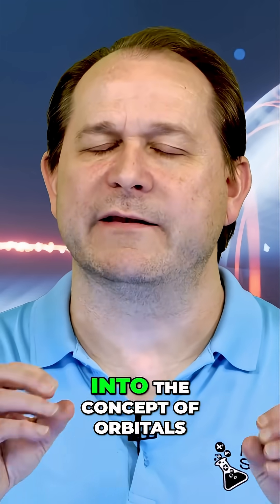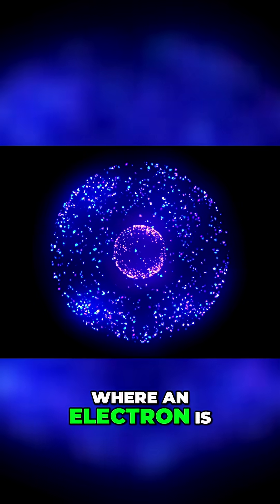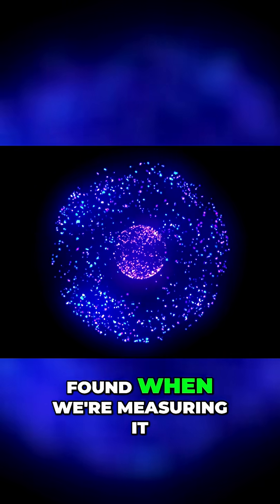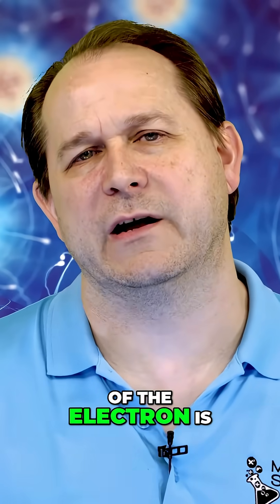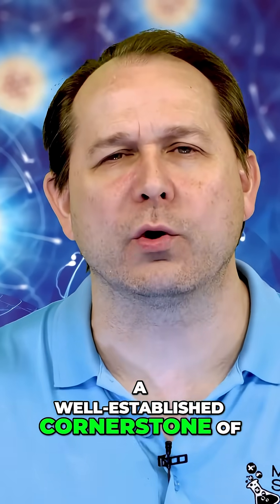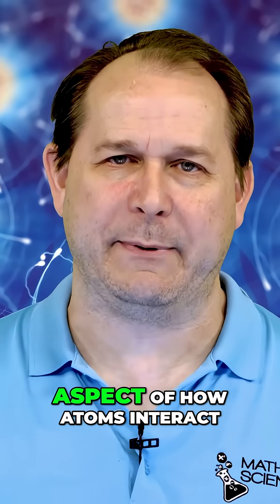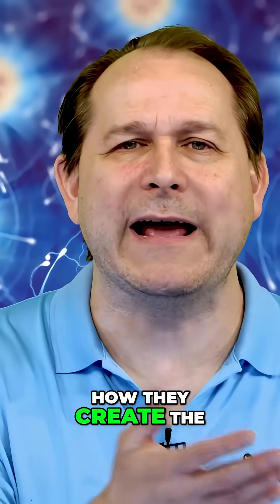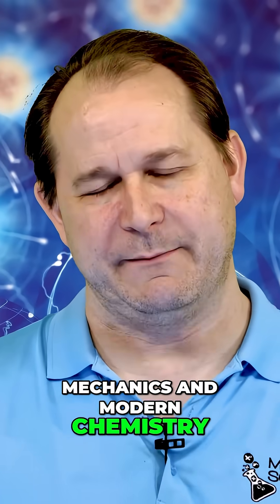Where Do Electrons Really Live?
What exactly is going on inside an atom? This short video takes you into the mysterious and mesmerizing world of atomic orbitals—the invisible zones where electrons live, move, and shape the very nature of matter. It’s a journey into the tiny and strange, where classical rules break down and the bizarre logic of quantum mechanics takes over.

You’ll explore how orbitals aren’t like little planets circling a sun, but more like energy clouds—shifting, overlapping, and forming patterns that influence everything from chemical reactions to the structure of life itself. Why do electrons stay in orbitals? What determines their shape? And how does all of this affect the way atoms connect and behave?

This isn’t just abstract science—it’s the hidden framework of everything around you. Whether you’re curious about how matter is built or just fascinated by the weird world of quantum behavior, this video will open your mind to a reality most people never see. With clear visuals and simple explanations, it offers a glimpse into the unseen architecture of atoms that governs the universe at its most fundamental level. Prepare to rethink what you thought you knew about the tiny particles that make up everything.